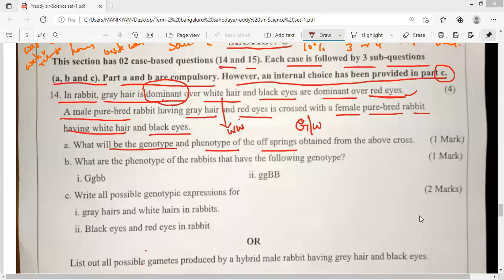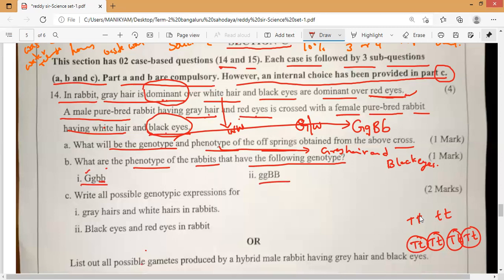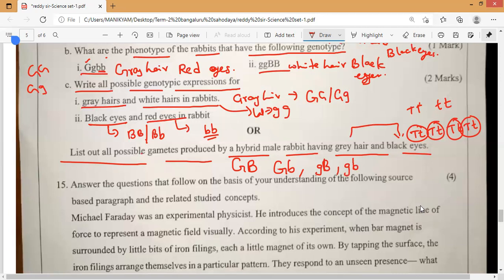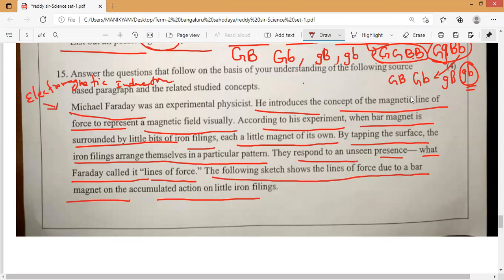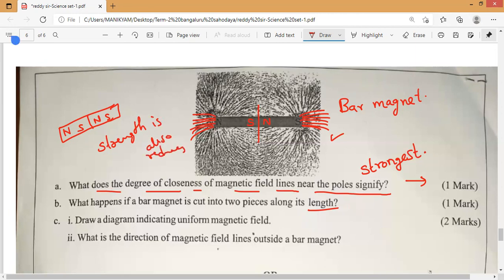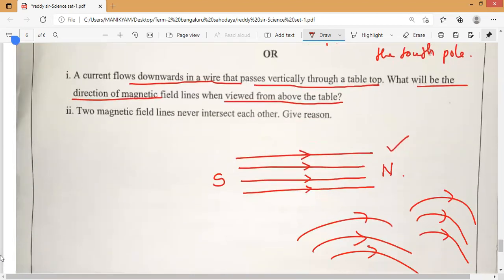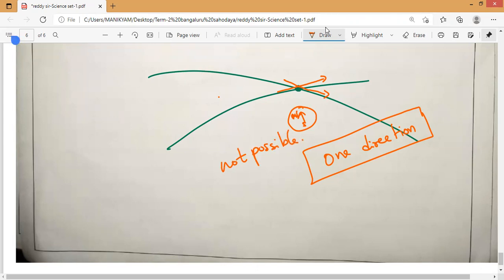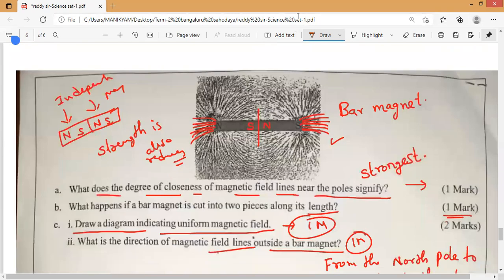Bangalore Sahodaya Term-2 Detailed Solutions for SCIENCE paper Set-1 Pre- Board Paper-2021-2022-5